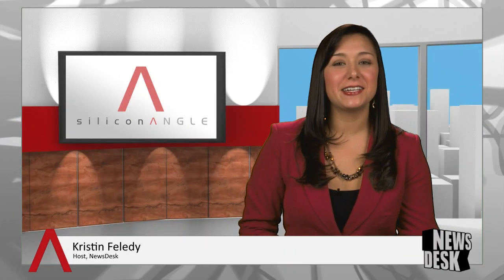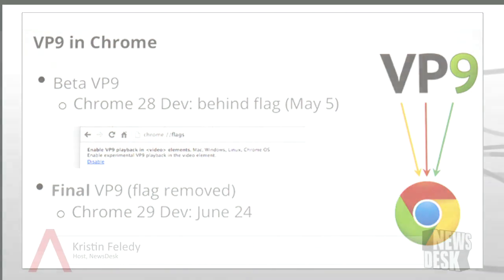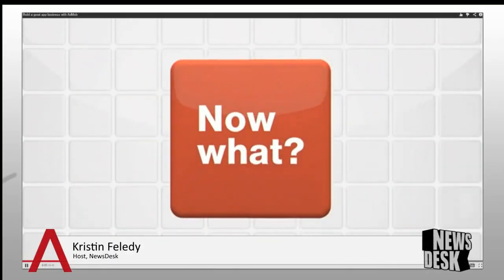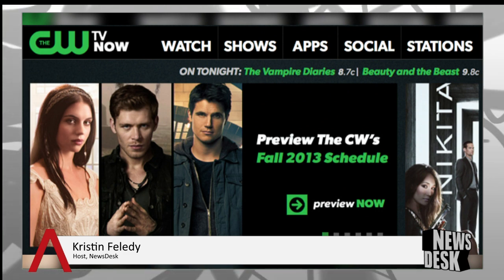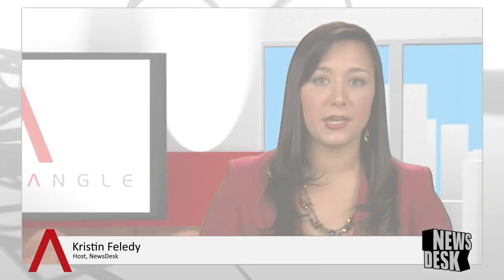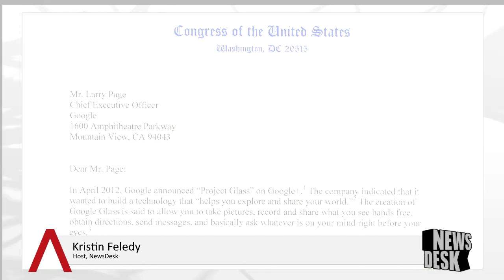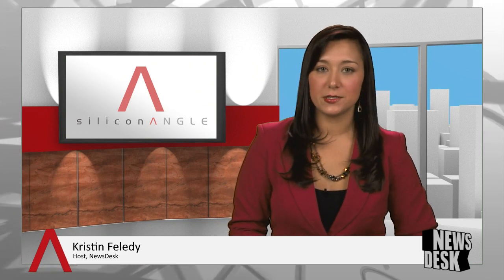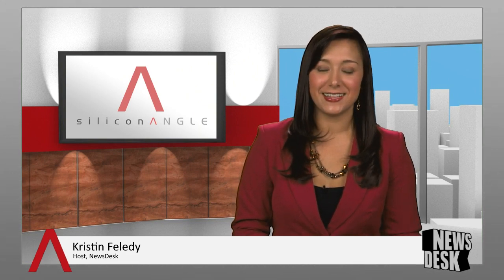Privacy and Google Glass - Admob - Trouble for handheld gaming? - SiliconANGLE News Daily Roundup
Privacy and Google Glass - Admob - Trouble for handheld gaming? and more on today's -SiliconANGLE News Daily Roundup